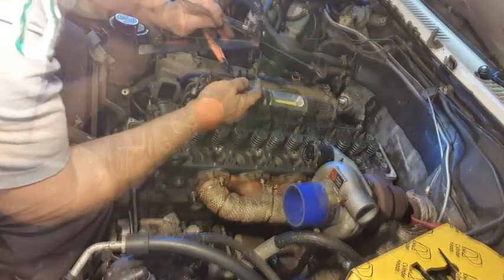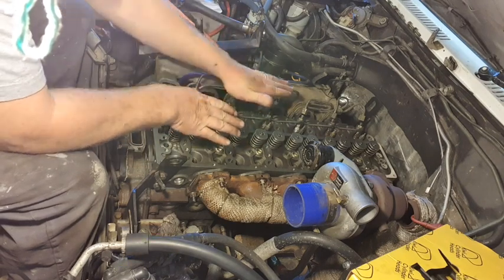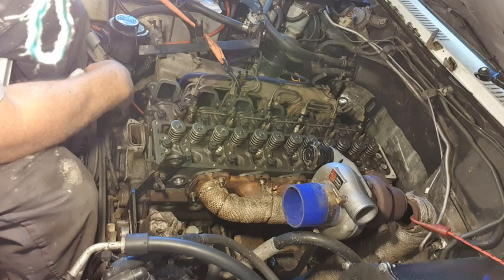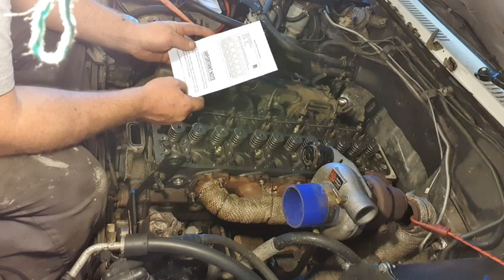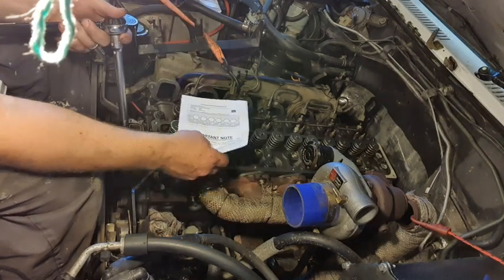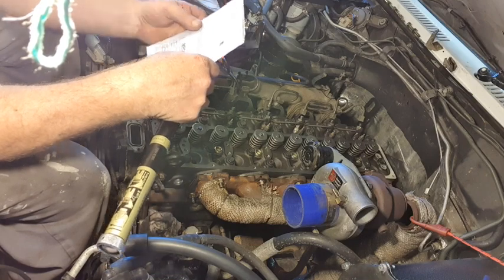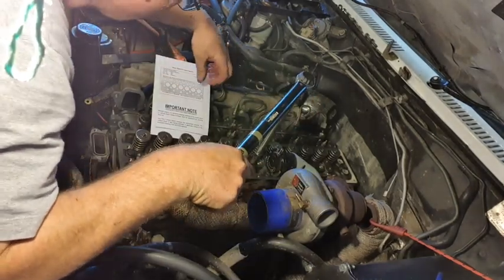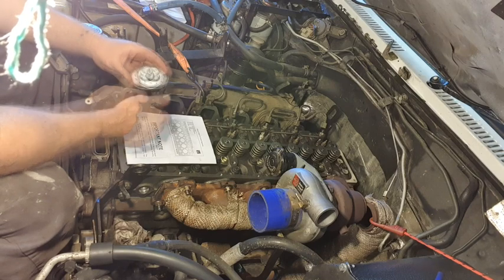Part 12. How to Fit & Torque GQ Patrol Kiwi Cylinder Head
I'm fitting the GQ Patrol TD42T Kiwi Cylinder Head on my vehicle. I'll take you through the torque steps as per the manual.

1991 GQ Nissan Patrol
Y60
TD42 turbo
11mm pump
Maverick